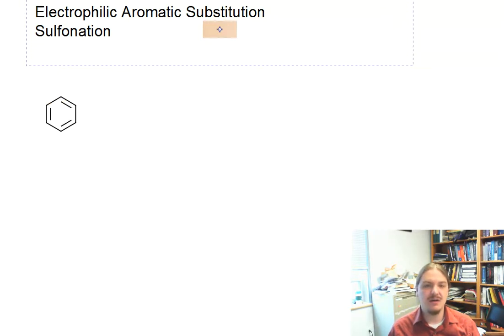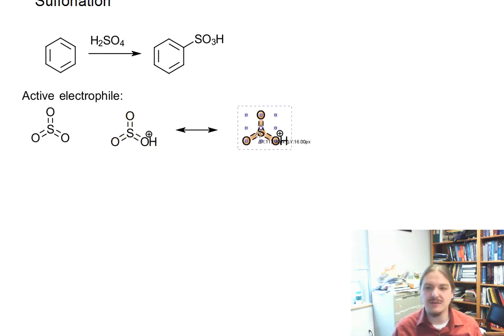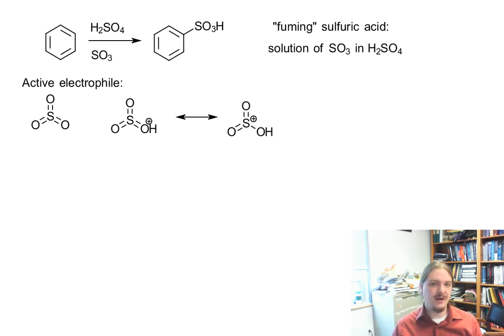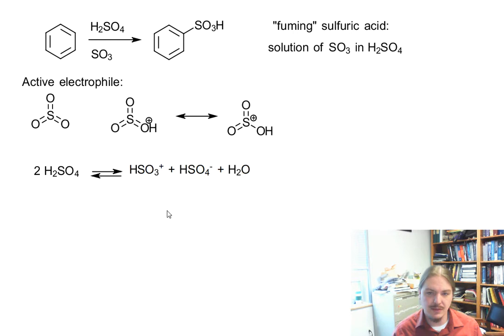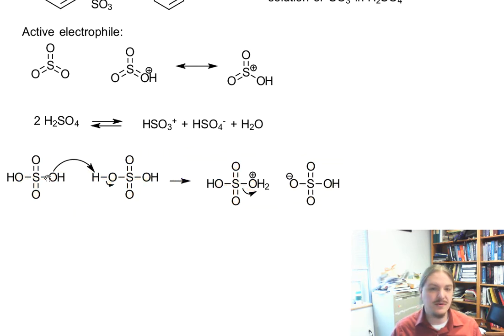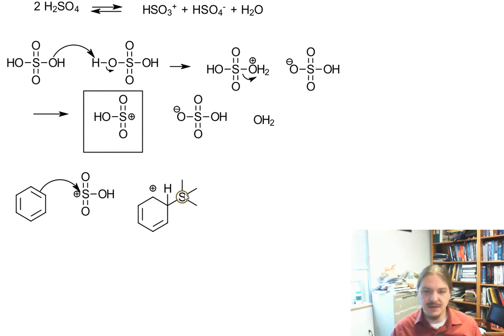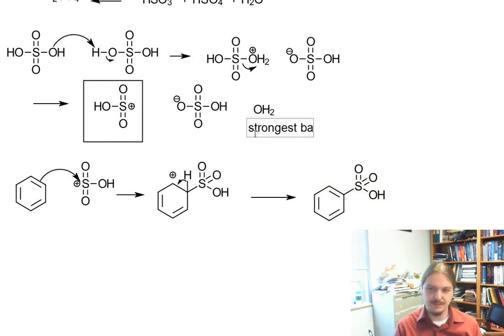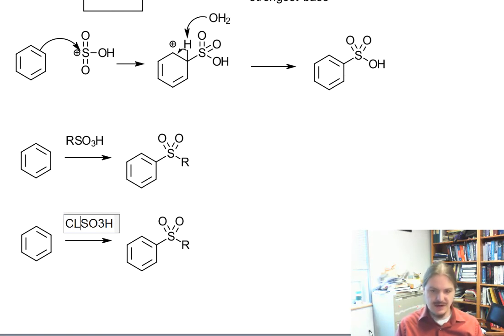Sulfonation of benzene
Dr. Norris describes the sulfonation of benzene using fuming sulfuric acid.